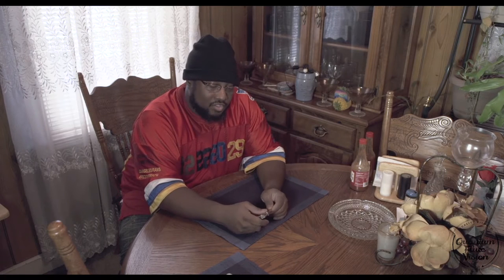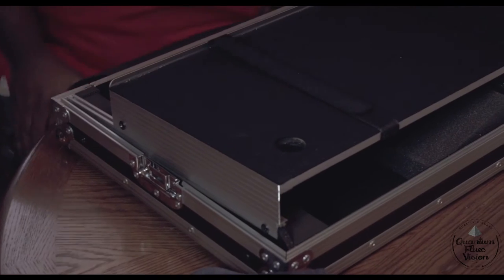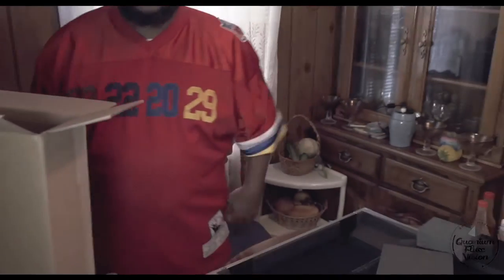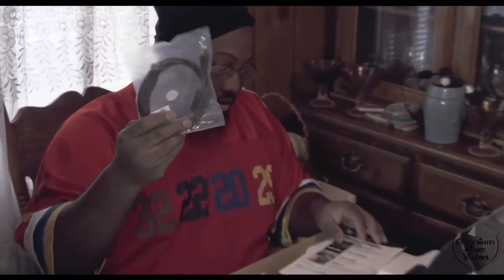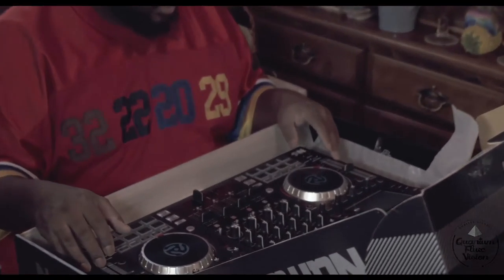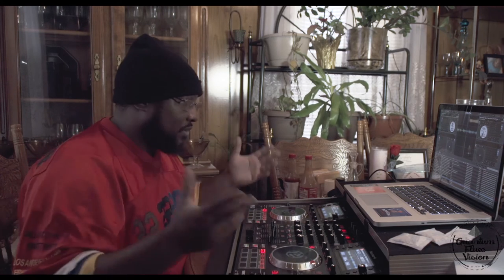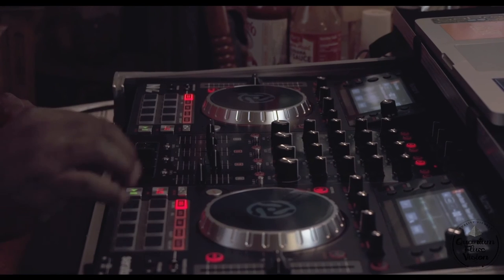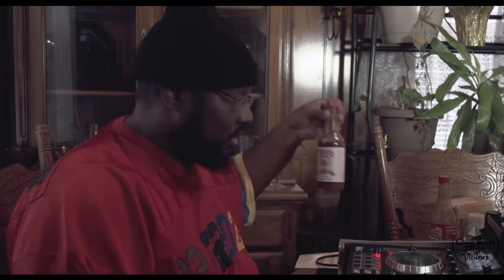Numark NVII & Magma Case Unboxing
Quantum Flux Vision is proud to present Numark NV2 Unboxing. Watch in 1080p!!

Directed by Director Mal
Dp by @director_mal
Grip/Lighting- @director_mal
Edited by @director_mal
Camera: Sony Fs700

We fuck with this music HARD!!

Are you in need of a music video or movie?